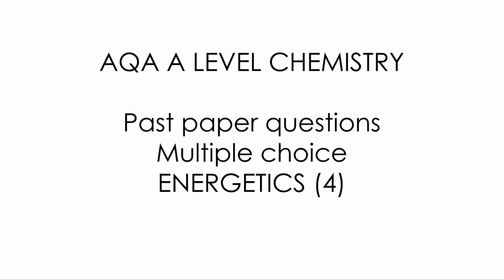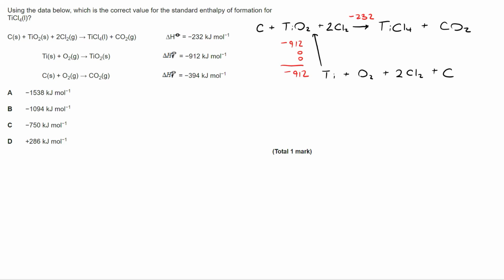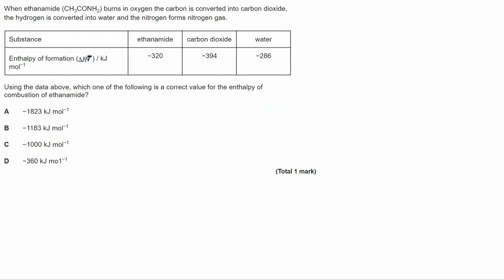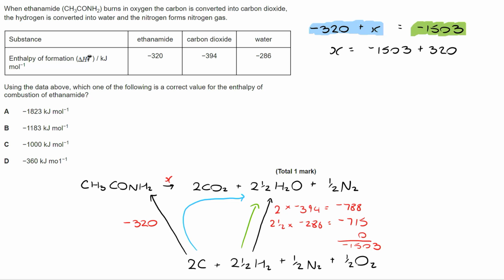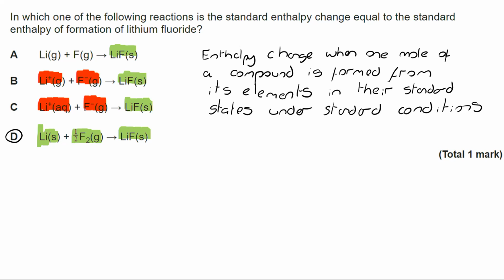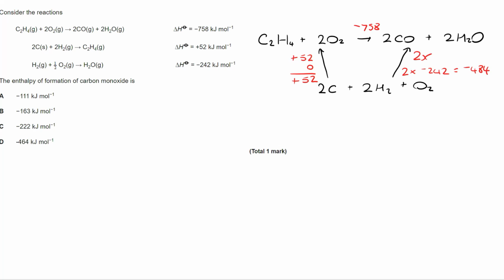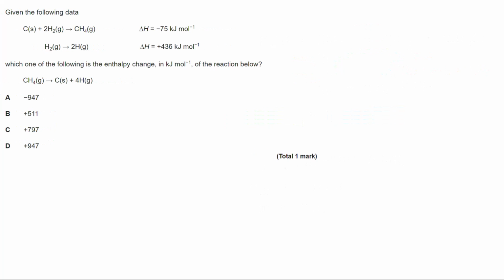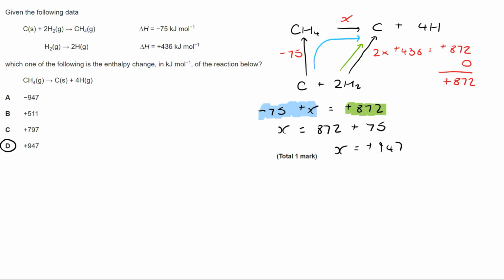Multiple choice A-level questions - ENERGETICS (4)